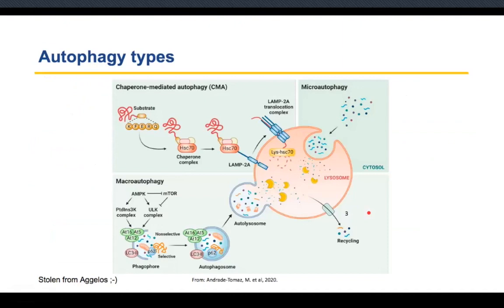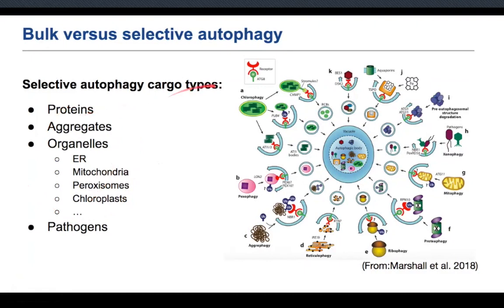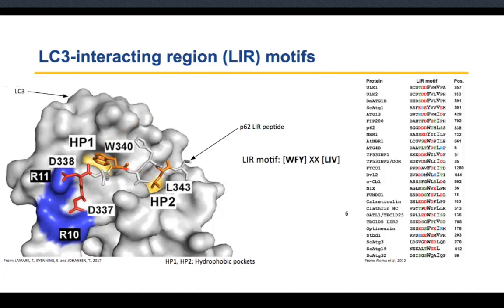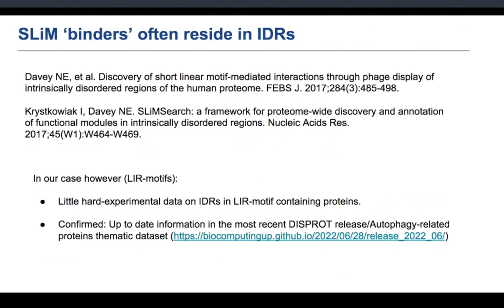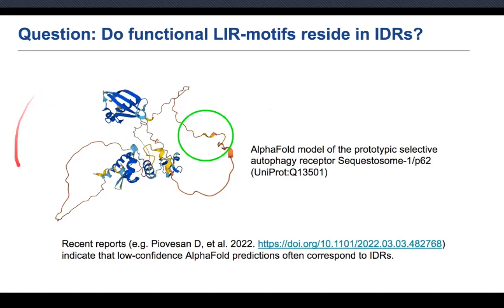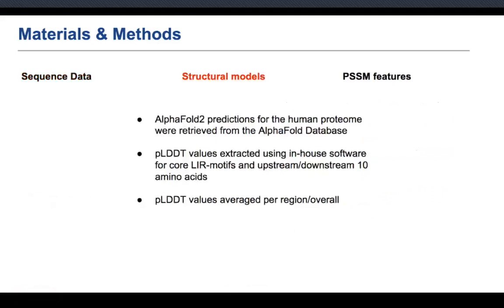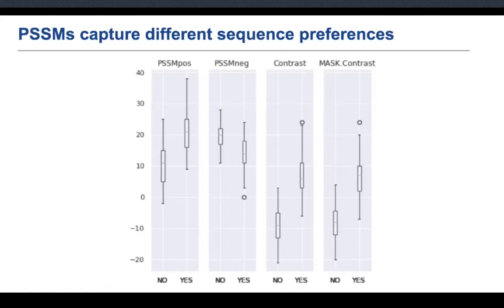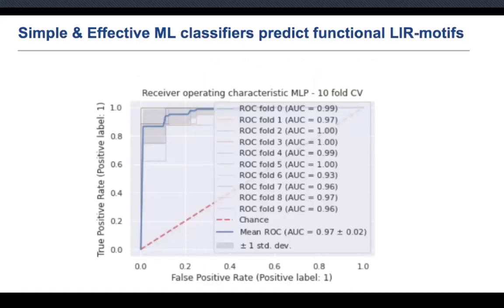AlphaFold models can inform the prediction of... - Vasilis Promponas - Function - Poster - ISMB 2022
AlphaFold models can inform the prediction of functional LIR-motifs - Vasilis Promponas - Function - Poster - ISMB 2022